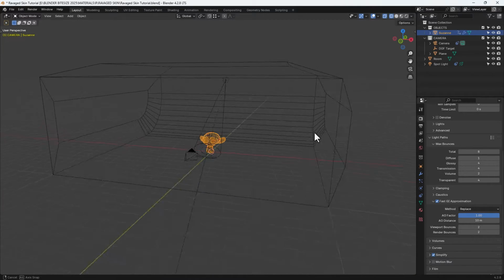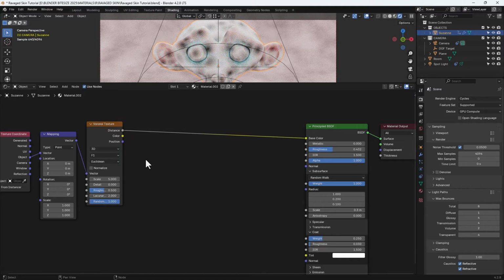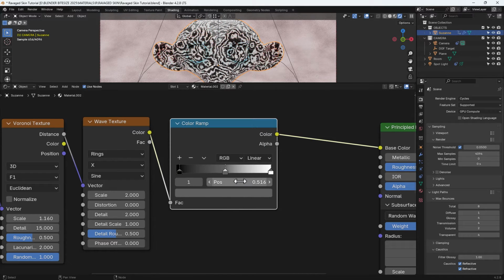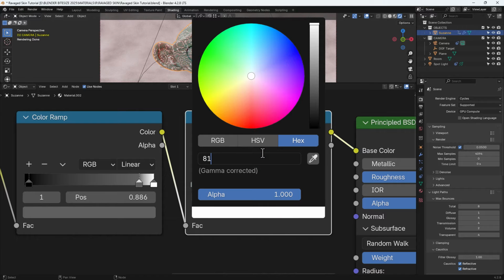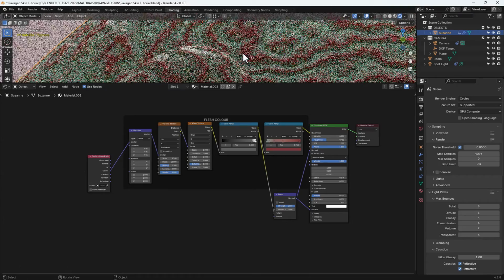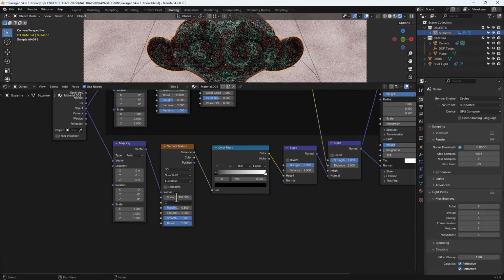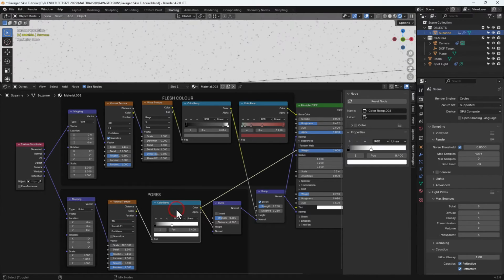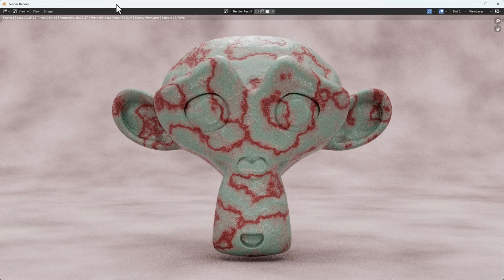CREATE A RAVAGED ZOMBIE SKIN PROCEDURAL MATERIAL IN BLENDER 4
Learn how to create a ravaged zombie skin material in Blender VERSION 4.

Chapters
00:00 - Introduction
00:10 - Titles
00:15 - System Set Up
00:30 - Promo
00:40 - Scene Set Up
00:56 - Node Set Up
09:46 - Render Settings and Test Renders
11:31 - Animated Render
11:51 - Closing Titles